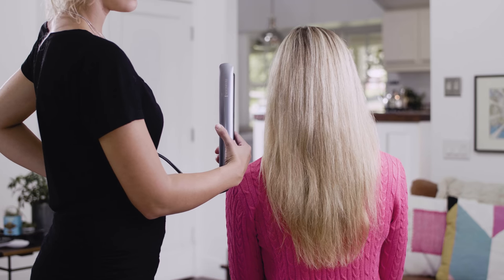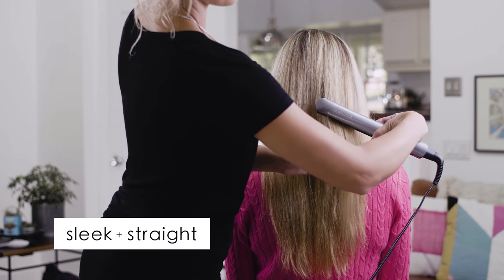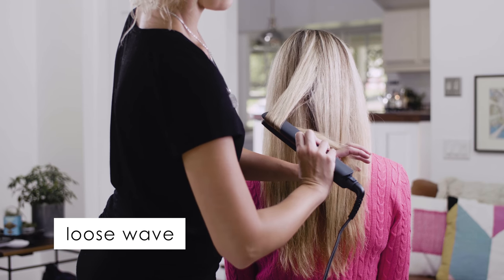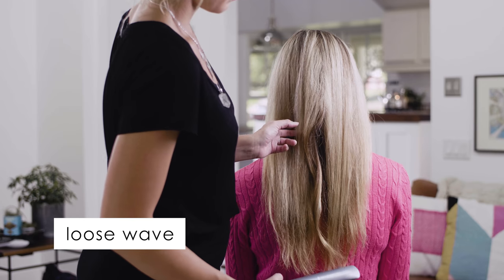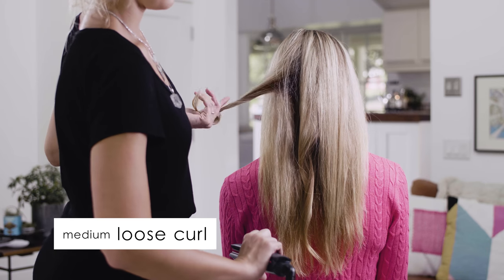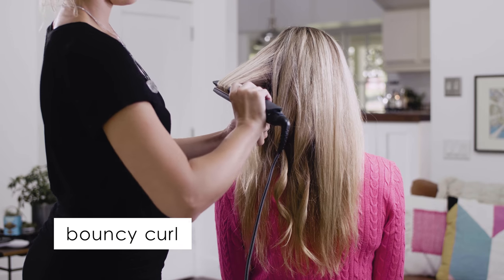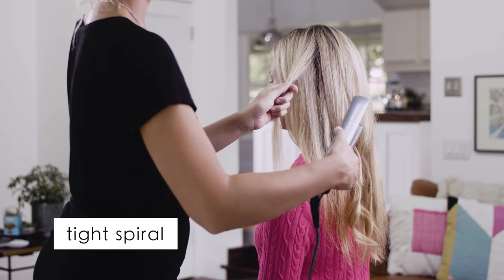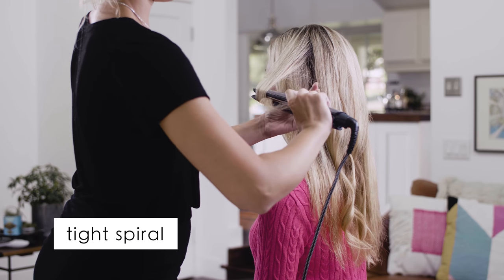5 HairStyles with the Remington SmartPro Flat Iron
5 hairstyles, with 1 tool!

Temperature matters when it comes to hair health, so leave the heat to the Remington® Pro 1” Flat Iron with SmartPRO Sensor Technology. The proprietary smart sensors embedded into the plates monitor the moisture of your hair and automatically adjust to the perfect styling temperature for fast, sleek results with 3X less damage and breakage*!

Your Hair. Your Temperature. Less Damage.